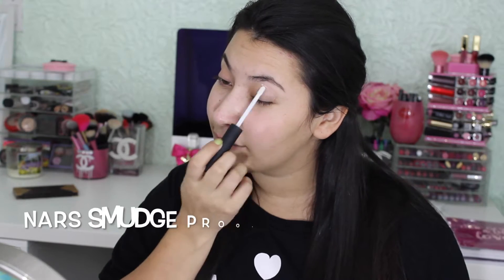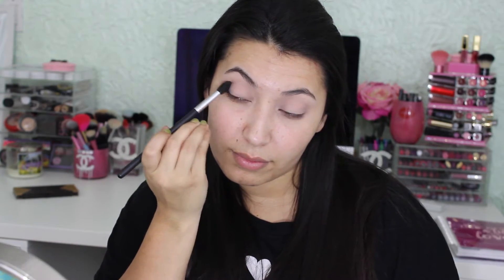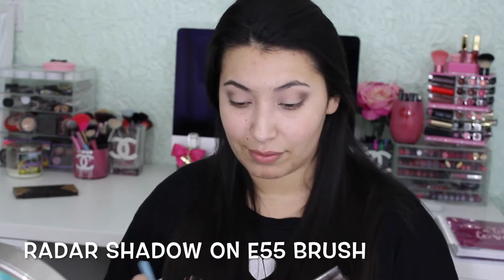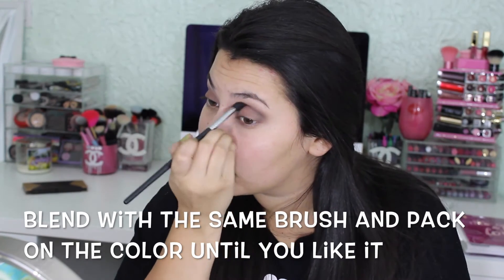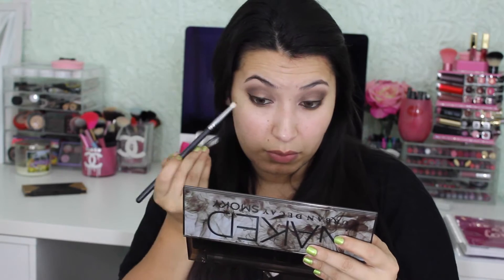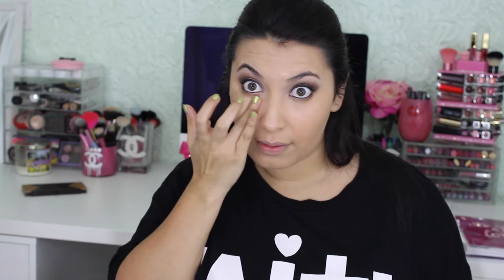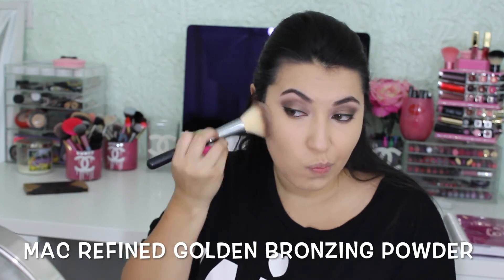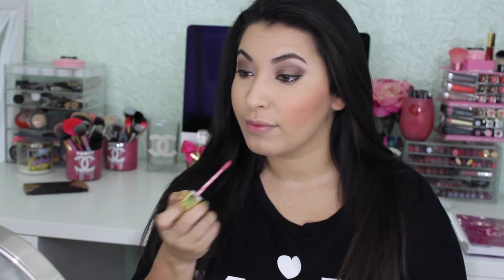UD Naked Smoky Palette Tutorial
Hey guys!